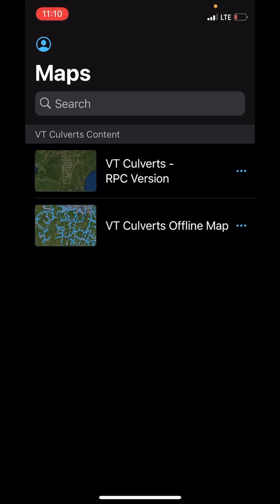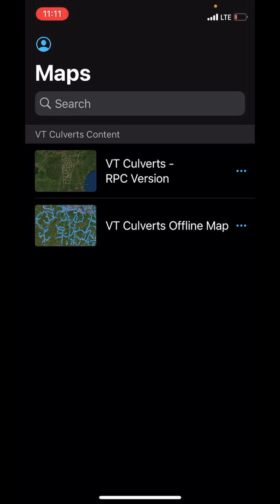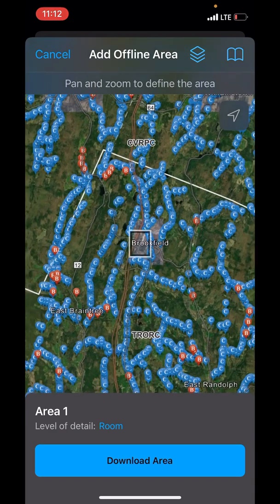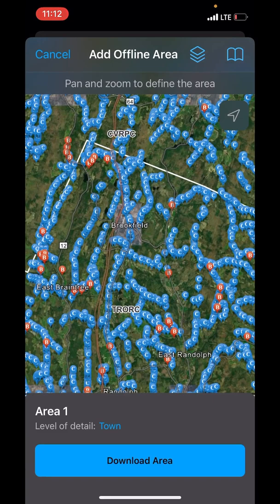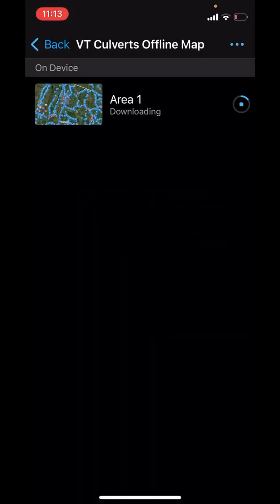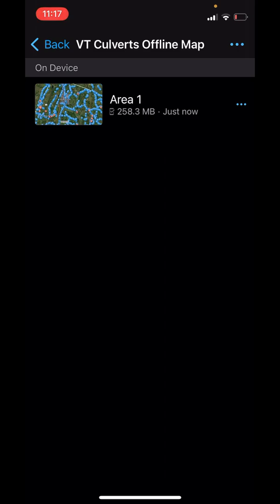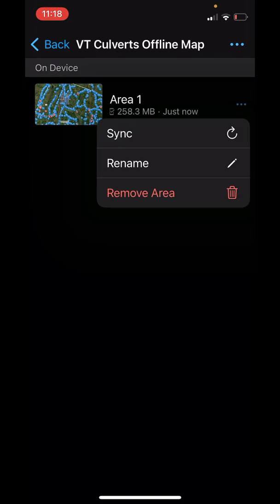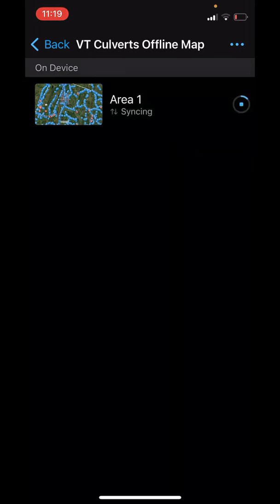VT Culverts: Setup Offline Areas